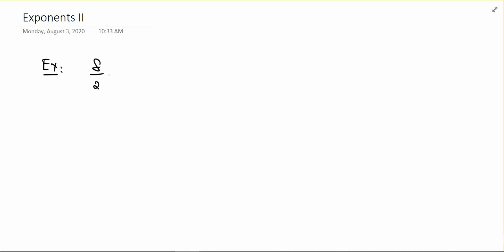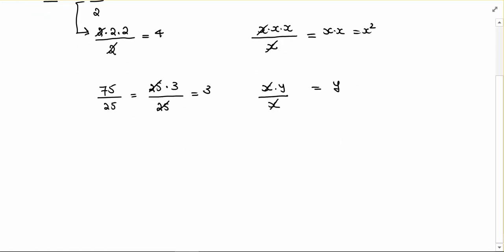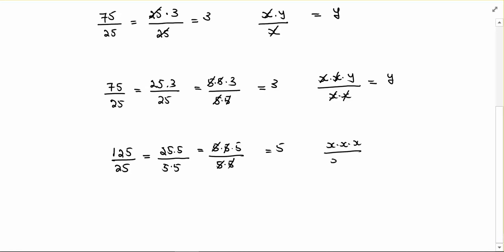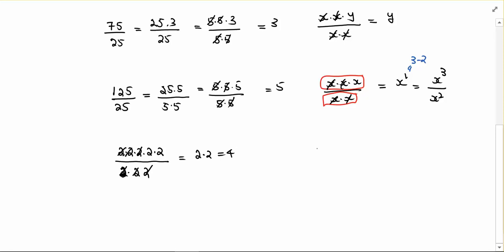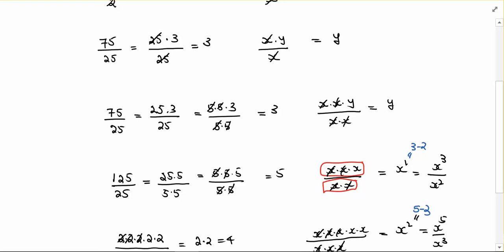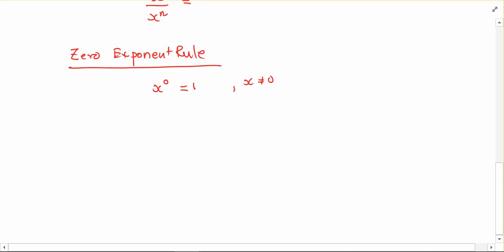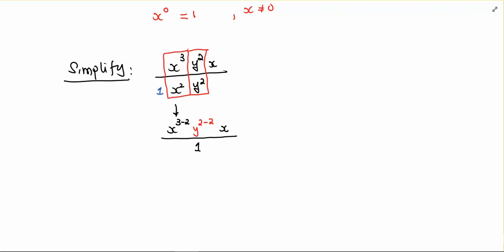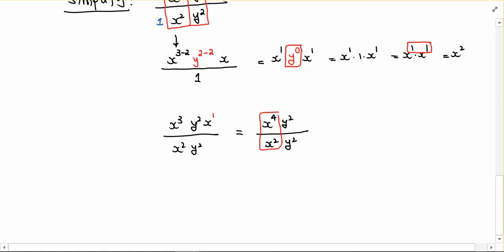Exponent Rules II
Simplifying algebraic expressions using exponent rules